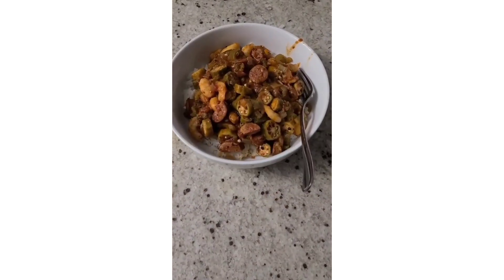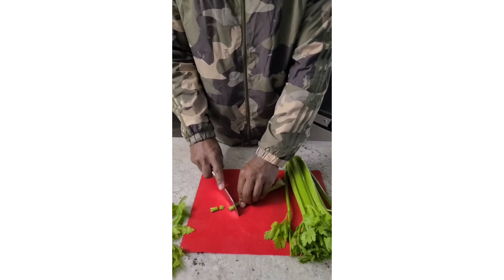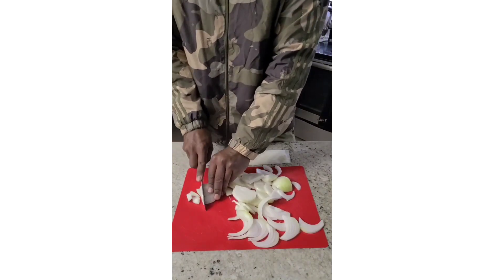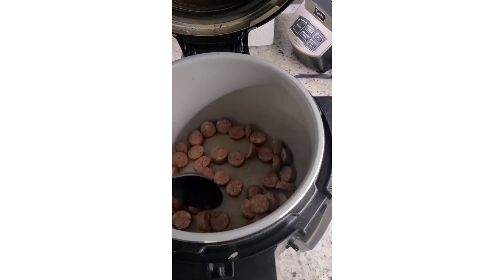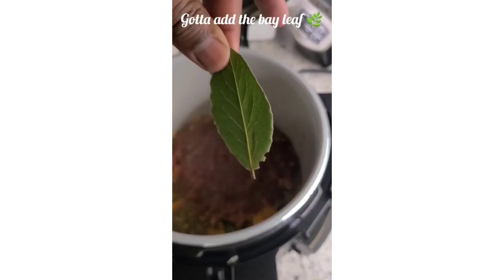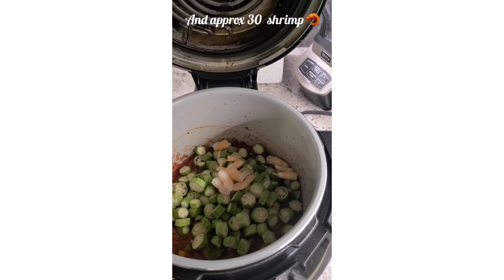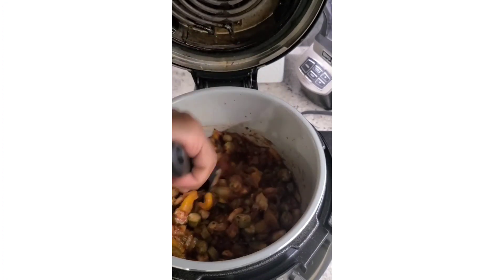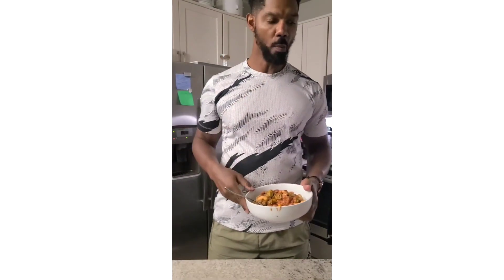Shrimp & Sausage Smothered Okra 🥣 by Chef DMP 👨🏾‍🍳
Note: I'm using an all-natural Andouille Sausage in today's recipe.
1️⃣ Slice up 12 oz of Andouille Sausage 🌭 (set aside in a separate bowl)
2️⃣ Chop up the following veggie (and put together in a separate bowl):
1 cup of celery
1 orange bell pepper 🫑 (but you can use any color you choose)
1 cup of onions
1 Jalapeno to give it that fresh 🦵
Approx 3 TBL of fresh garlic 🧄
Note: if you're using raw sausage, you want to sear on medium/ medium high heat until its browned
3️⃣ Add your mixed veggies to the pot and saute until the onion is translucent
4️⃣ Add 20 oz of crushed tomatoes
5️⃣ Season with Tony Chachere and Italian herbs
6️⃣ You gotta add the bay leaf of course 🍃
7️⃣ Add 1 lb of sliced okra to the pot
8️⃣ Add about 30 pre-cooked shrimp 🦐
9️⃣ Season with black cracked pepper
1️⃣0️⃣ Stir that in real good and bring to a boil
1️⃣1️⃣ Finally add your cooked sausage
1️⃣2️⃣ Let it simmer on low heat for approx 30 mins and then bon appetit 👨🏾‍🍳
Serving size (over 1 cup of rice): 1 cup
Calories: 343
Sugar: 5.1 g
Sodium: 452.8 mg
Fat: 7.5 g
Saturated Fat: 1.4 g
Carbohydrates: 34.3 g
Fiber: 7 g
Protein: 36.6 g
Cholesterol: 168.1 mg
Follow
for more healthy food
creations 😋